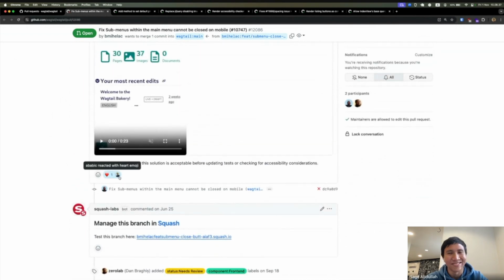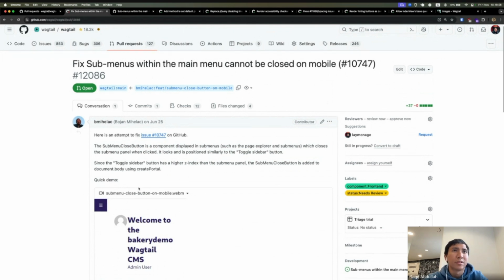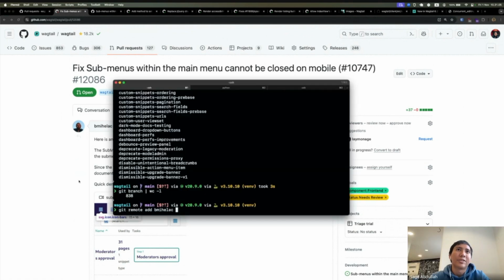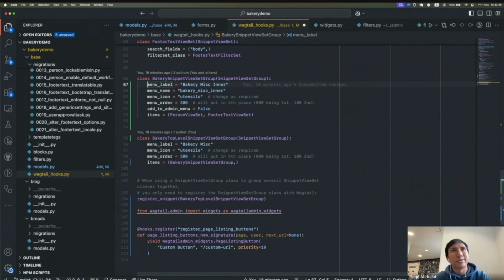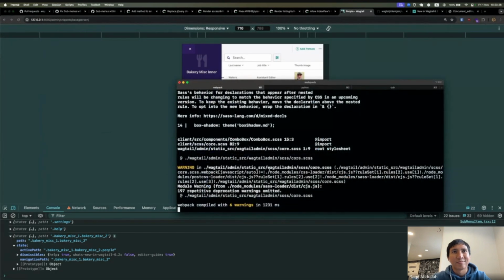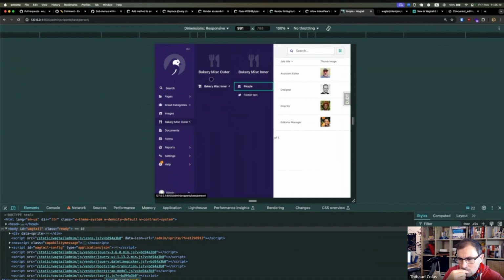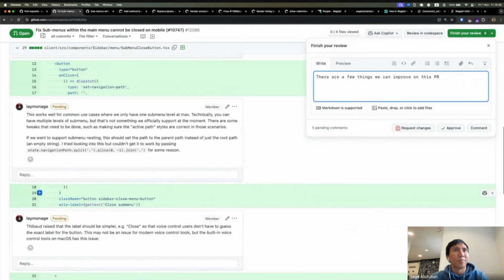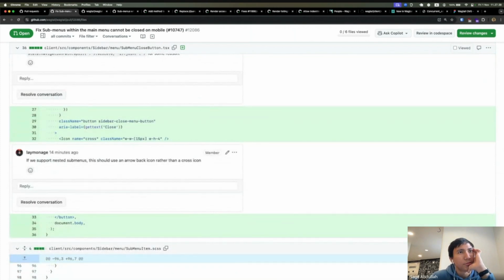Live code review on Wagtail – Sage and Thibaud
Wagtail core team members Sage Abdullah and Thibaud Colas show us live how they do code review, with accessibility contributor Chiemezuo.

Sage reviews a specific pull request: Fix Sub-menus within the main menu cannot be closed on mobile From this video, you will learn

- Live debugging and testing for Wagtail and Django
- Insights into open-source workflows
- Practical tips for managing development environments